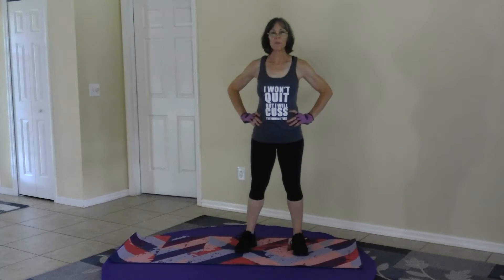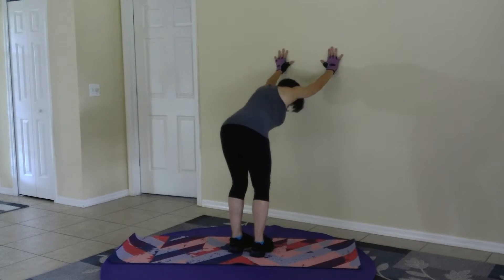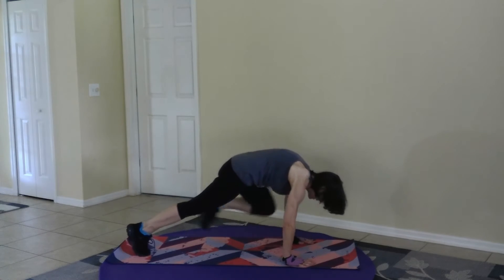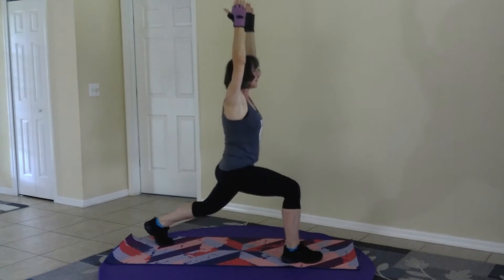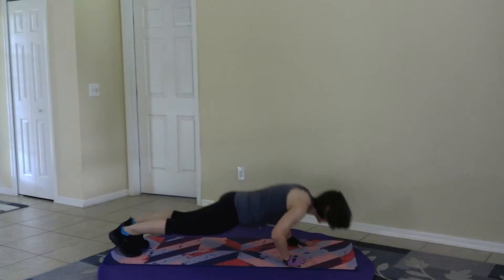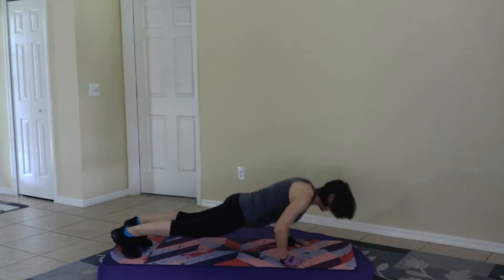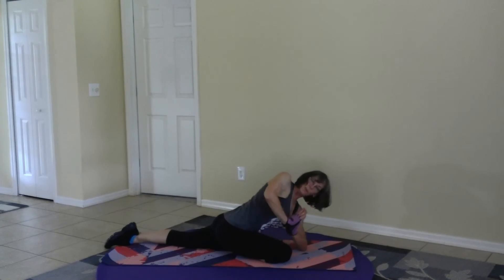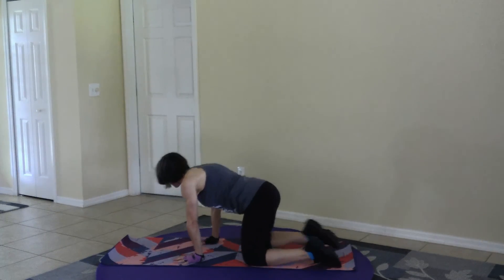Core 8/20/21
A little confusion in this one! HAHA.
Before undertaking any exercise program, consult your physician. You agree that the programs contained in My Mat My World are not a substitute for medical advice or treatment for any conditions. Enjoy your visit to FB: My Mat My World.